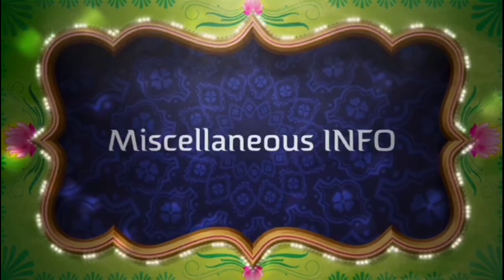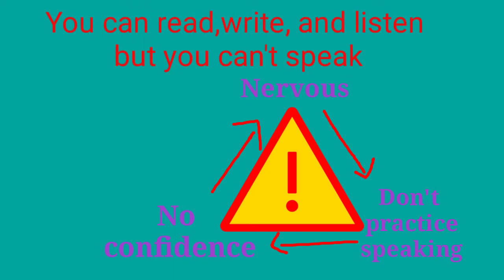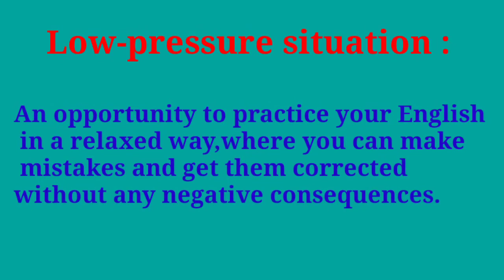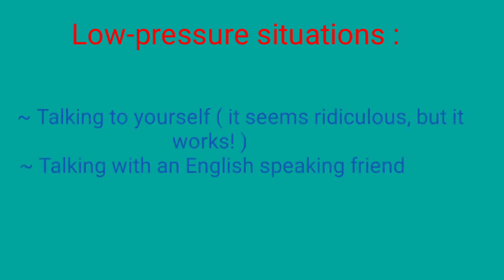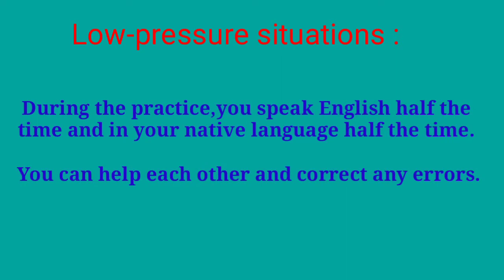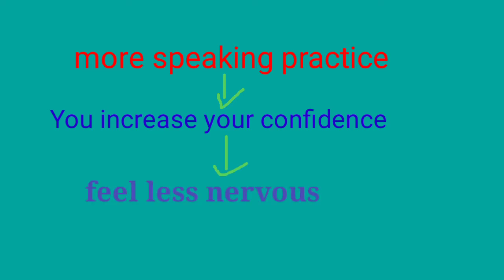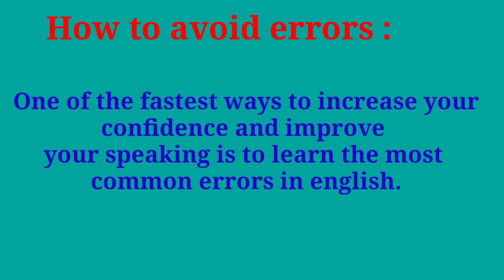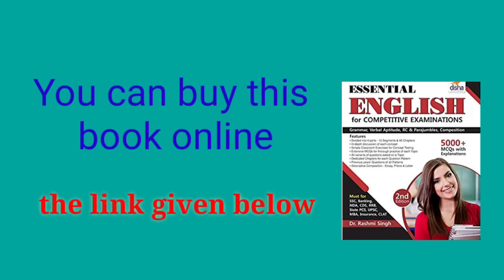Best Low Pressure Solutions to Speak English Fluently | in English | in Hindi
In this video,you will learn how you can speak english fluently by using low pressure ways.
One of the solution is you have to find an English conversation partner.

Do you like Miscellaneous Info and want to learn more and improve your English?

                       ~Queries Solved~

 miscellaneous info Best  low pressure solutions to speak English fluently best way to learn English spoken English series English speaking problems and solutions how to improve English speaking skills? how can we improve our English speaking how do i improve my English communication?  English speaking practice exercises English speaking course Difficulties in speaking English fluent English conversation How to speak English in Tamil? Basic English speaking course chapter 1 speak English fluently without hesitation part 1 spoken English learning videos spoken English spoken English practice